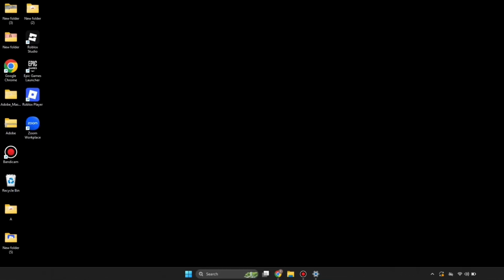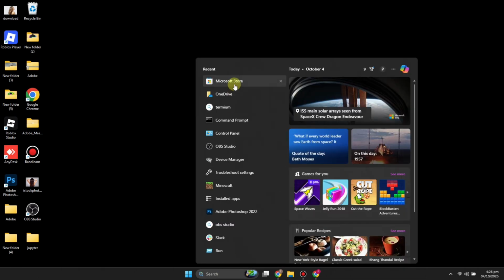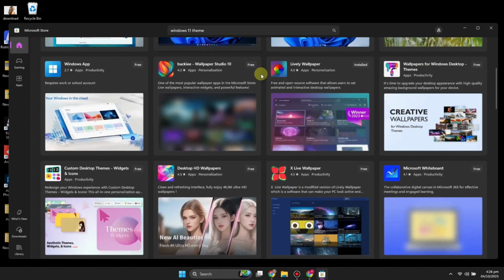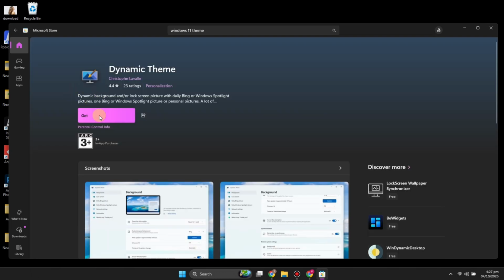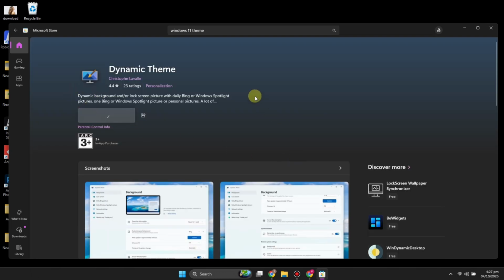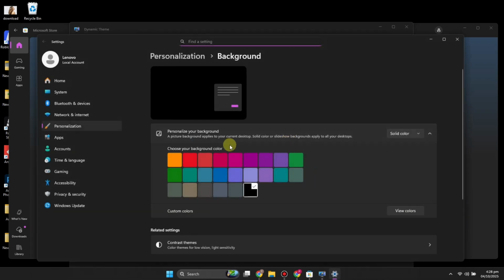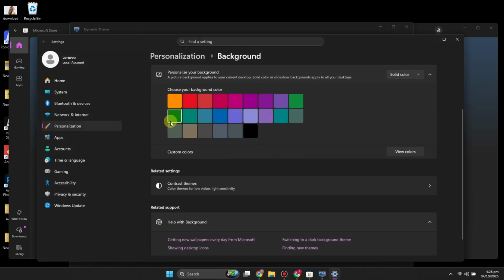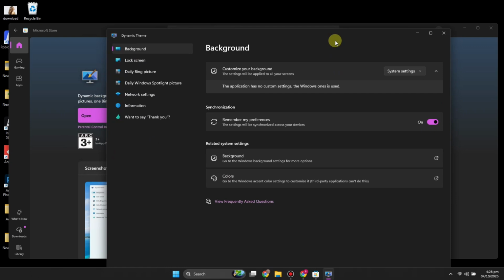Windows 11 Theme for Windows 10 | Full Customization Guide (Complete Guide!)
Windows 11 Theme for Windows 10 | Full Customization Guide